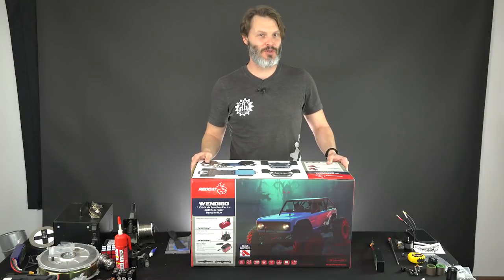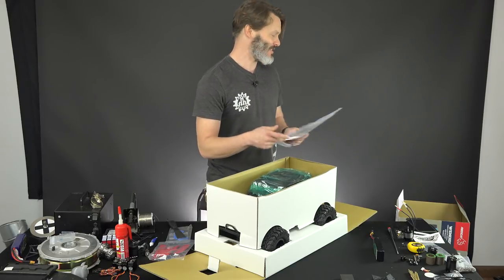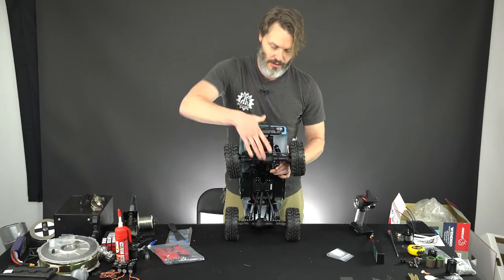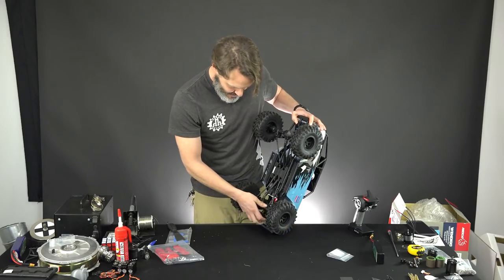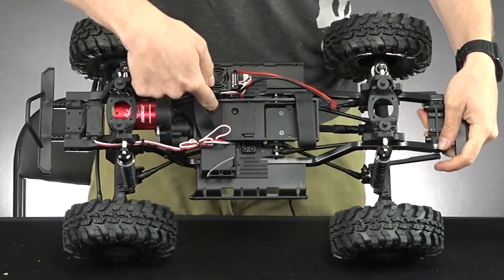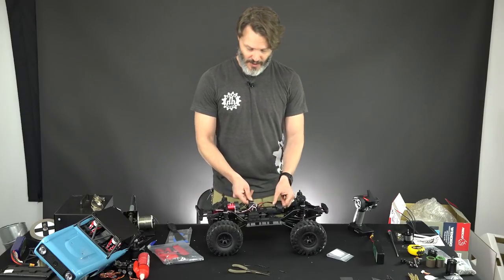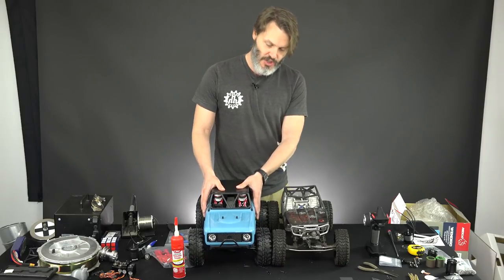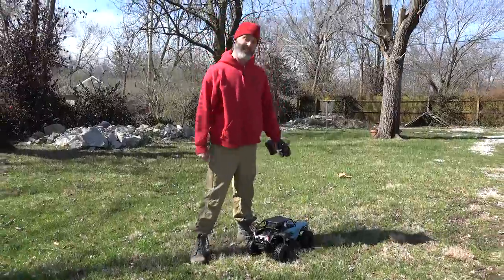Let's Go Fast With This RC Rock Racer! Redcat Wendigo Brushless Off-Road Rig Review - Holmes Hobbies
It’s fast, it goes on the rocks, the Redcat Wendigo has our attention! John got his hands on the Wendigo and of course is ready to tear into the box and take a look at this exciting rock racer. This will be a true Holmes Hobbies look at the truck, letting you know what features impress us and what you might want to watch for as an owner of this rig. John will also take it to the Holmes Hobbies rock course to see how well it will fare in some full throttle rock racing action. Will it survive some full throttle rips? You’ll have to see the video to find out!